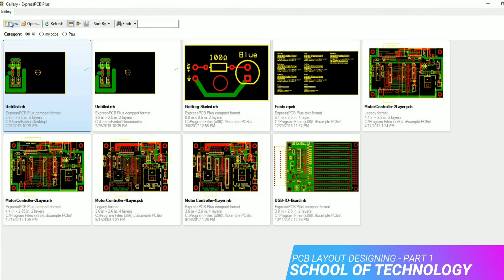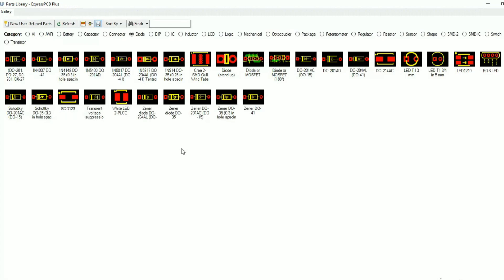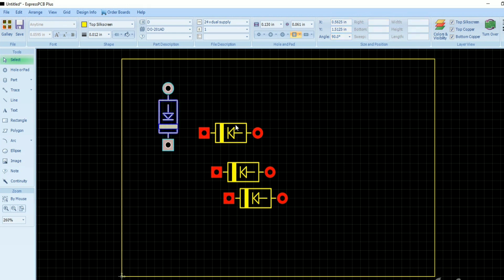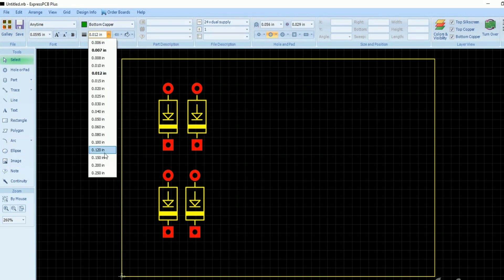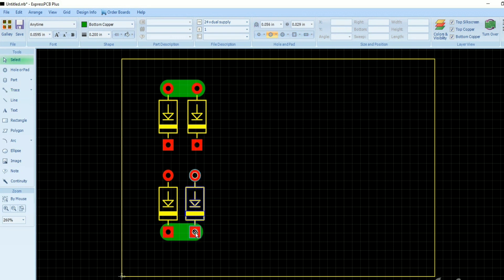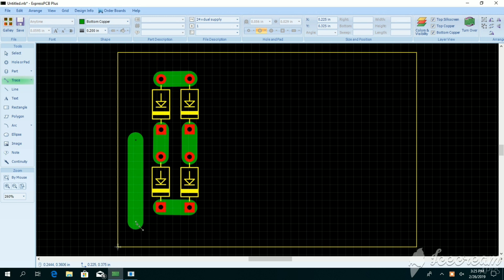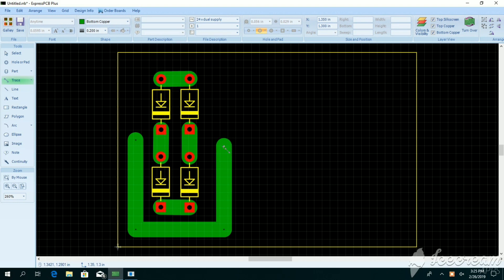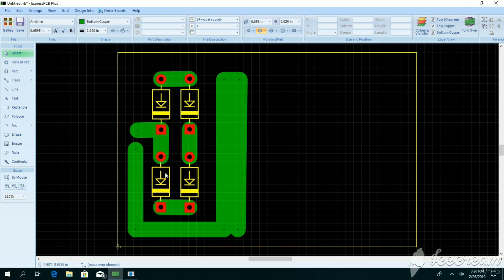pcb layout design tutorial for beginners | Dual supply board - Part 1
PCB layout design tutorial for beginners. Make your own 24 0 24 dual supply board for the amplifier.

©NOTE : All Content used is copyright to School of Technology. Use or commercial Display or Editing of the content without Proper Authorization is not Allowed